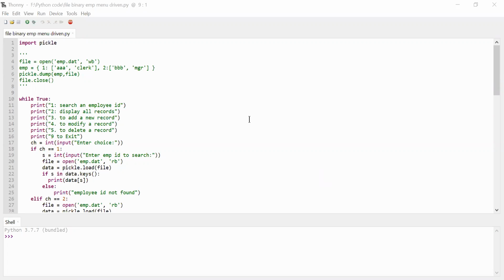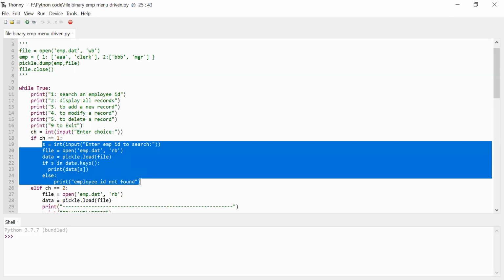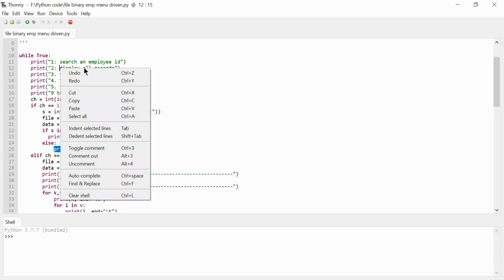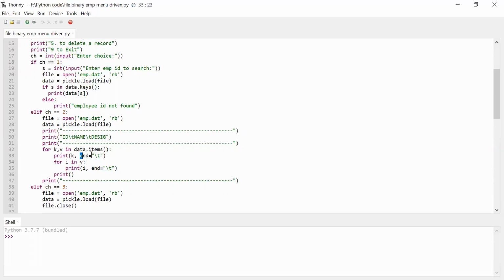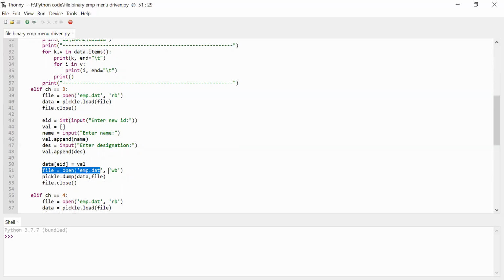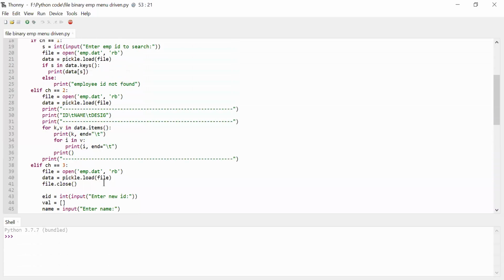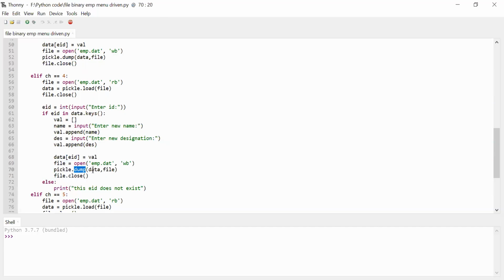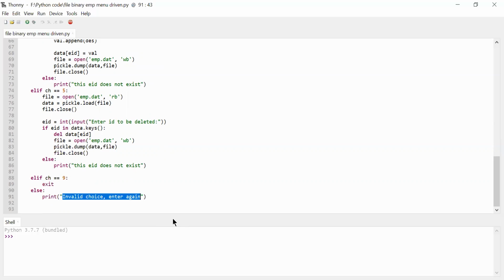Binary File handling computer Sceince XII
All 5 operation in binary File Handling